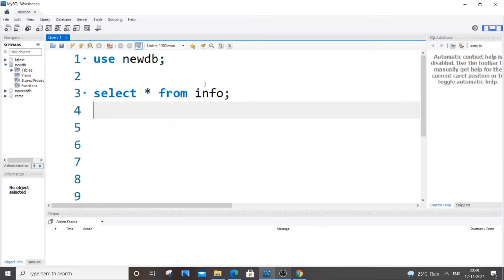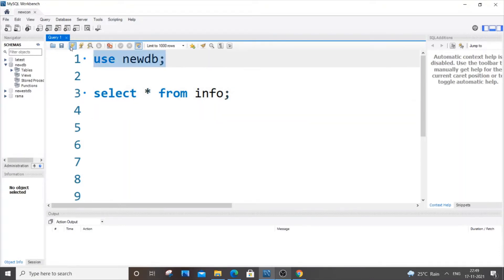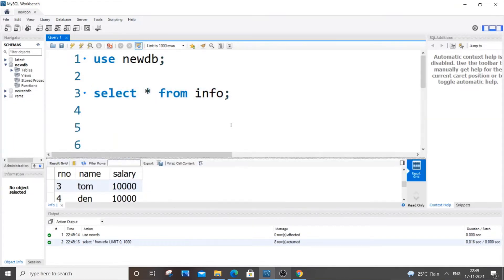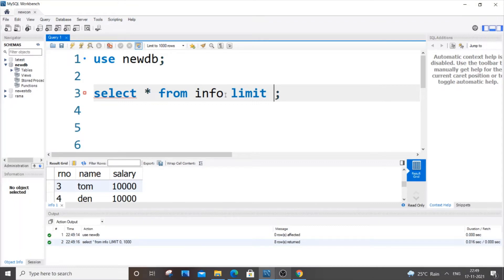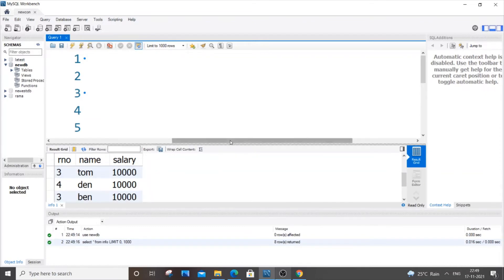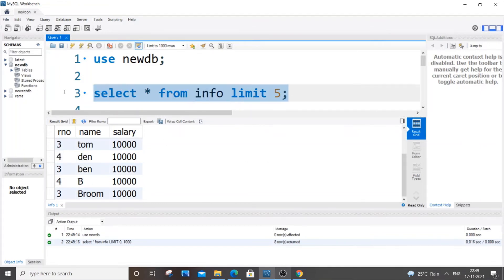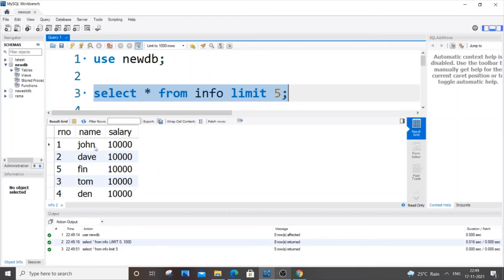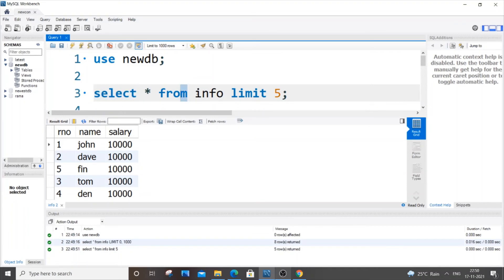SQL query to display first n records or rows in a table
How to display first n rows in sql is shown